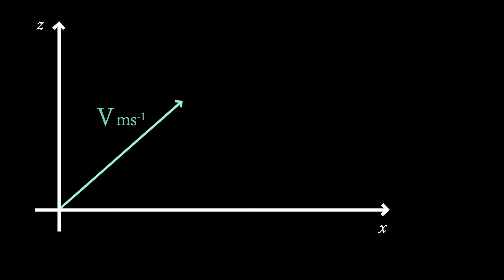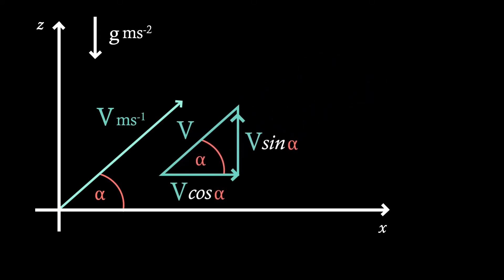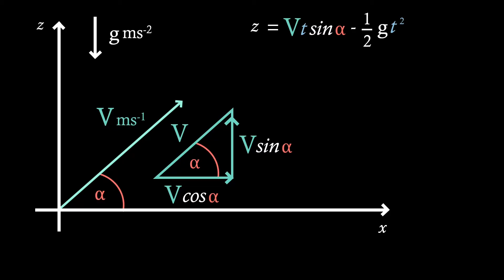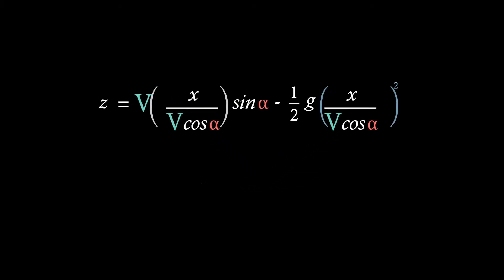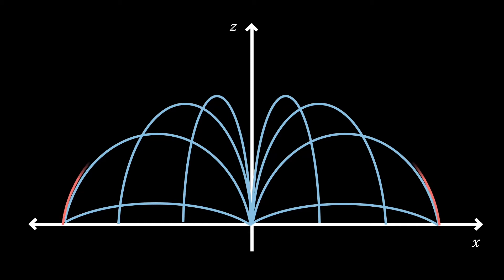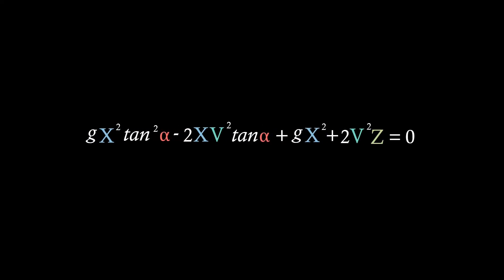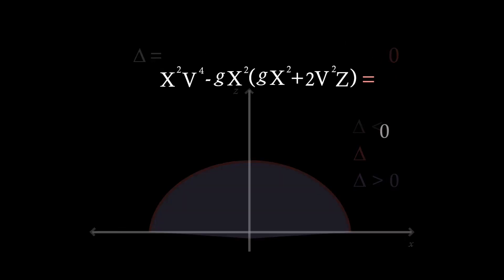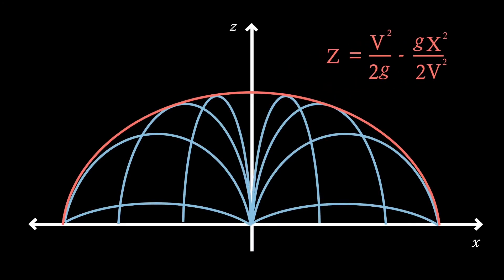Trajectory Equation and Envelope Equation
Hello!

In this video, we look at deriving the trajectory equation and envelope equation. We do this by firstly finding parametric equations in the x-z directions, then using this to find an equation independent of time. After this we use this equation to find the bounding curve of all projectiles launched with a set velocity!

Cheers!